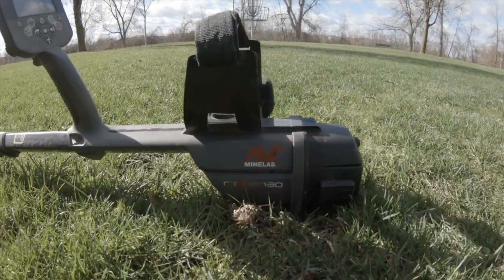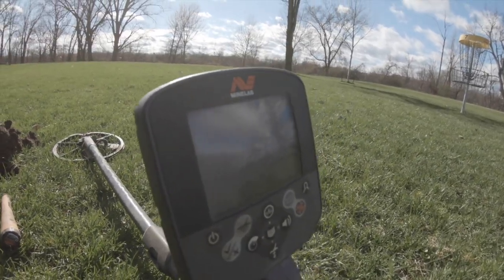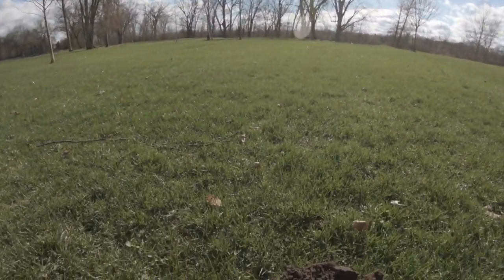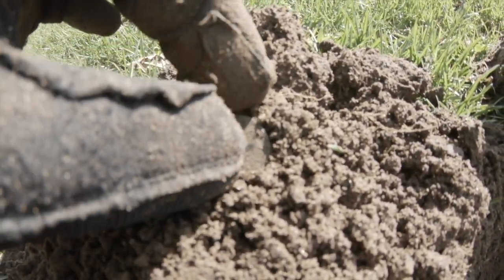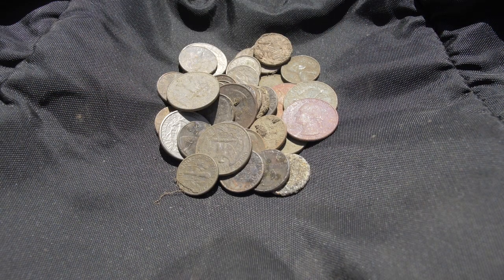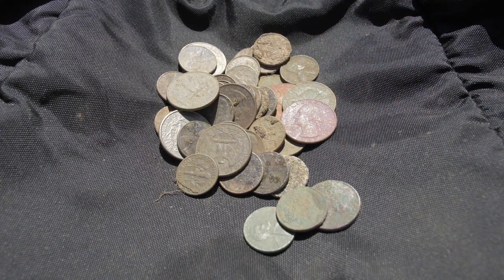Metal Detecting in Michigan - Minelab CTX 3030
I headed out to the park to do some Metal Detecting in Michigan finding old coins and relics with Minelab CTX 3030.  My friend, The Captain, was kind enough to let me try out his Minelab CTX 3030 and what a machine that is!  I was digging deeper than ever before and pulling up all sorts of goodies in this metal detecting adventure!

My Recommended Metal Detectors
Minelab Equinox 800 Multi-IQ Underwater Waterproof Metal Detector & Pro Find 35

Minelab CTX 3030 Metal Detector with 2 Waterproof DD Coils and Detector Bag

Minelab Excalibur II 1000 Waterproof Detector Bundle Pro Find 35

Minelab GPZ 7000 Gold Nugget Metal Detector

Minelab E-Trac Metal Detector with 11" DD Search Coil and 3 Year Warranty

Garrett AT Pro Metal Detector

XP DEUS Metal Detector + Wireless WS5 Full Headphones + Controller and 11 inch Coil

Pinpointers
Garrett 1140900 Pro-Pointer AT Waterproof Pinpointing Metal Detector, Orange

MINELAB PRO-FIND 35

Digging Accessories
CooB Sand Scoop for Metal Detecting Shovel Stainless Steel Hunting Detector Tool (ProSeries Stealth)

Anaconda NX-5 Long Handle 31" Shovel

Lesche Digging Tool & Sod Cutter & Free Sheath! (Serrated on Left Side)

Recommended Book
The Metal Detecting Bible: Helpful Tips, Expert Tricks and Insider Secrets for Finding Hidden Treasures

Gold Panning
11 pc Prospecting-Mining-Panning Kit- 2- Classifiers 3 Gold Pans,+ MORE!!

Jewelry Finds Accessories
40X Full Metal Illuminated Jewelry Loop Magnifier,Delixike Pocket Folding Magnifying Glass Jewelers Eye Loupe with LED and UV Light(LED Currency Detecting/Jewlers Identifying Type Lupe)

AccuWeight Mini Pocket Gram Scale for Jewelry Digital Food Kitchen Scale 1000 by 0.1g with Tare and Calibration Weight Scale

Kuuqa Aluminium Ring Sizer Mandrel and Stainless Iron Ring Sizer Guage Set with 2 Piece Jewelry Polishing Cloth

My Metal Detecting Camera
GoPro HERO 7 Black

My Drone
DJI Mavic Pro Fly More Combo Collapsible Quadcopter 3 Batteries, 64gb, Charging Hub + flymore Starter Bundle